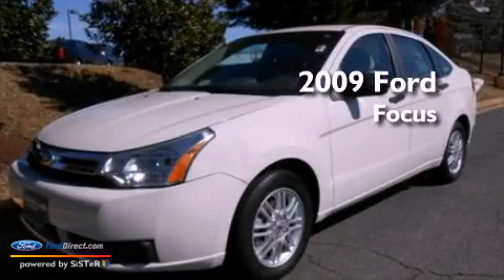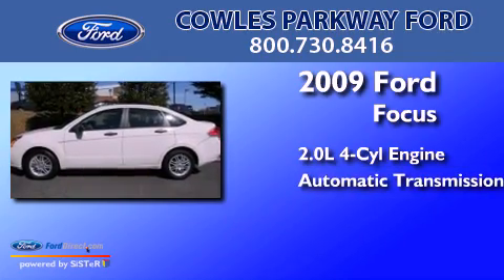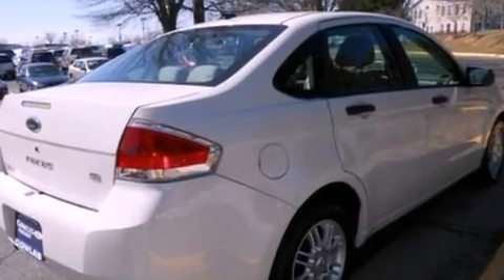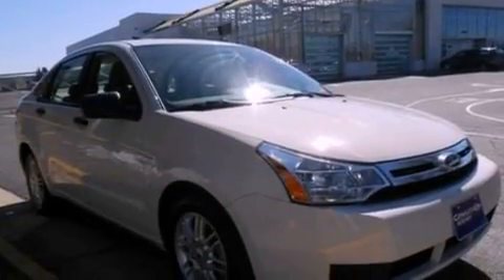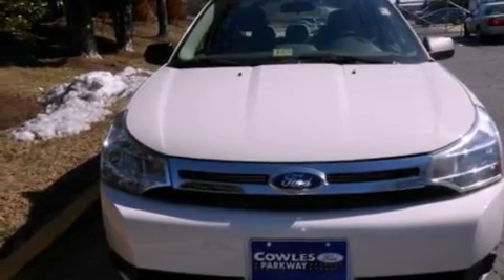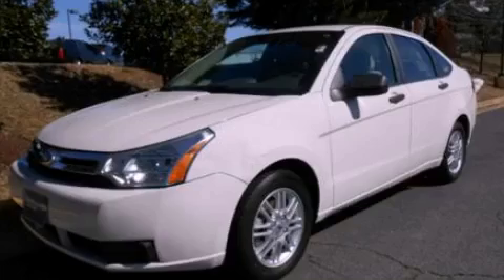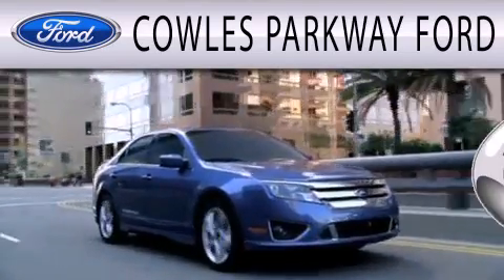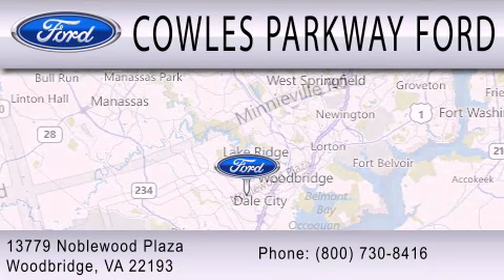2009 FORD FOCUS Woodbridge VA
Year : 2009
 Make : FORD
 Model : FOCUS
 Engine : 2.0L I4 16V MPFI DOHC
 Trans . : AUTOMATIC
 Exterior : WHITE
 Miles : 86,190
 Interior : MEDIUM STONE
 Stock : 130736A